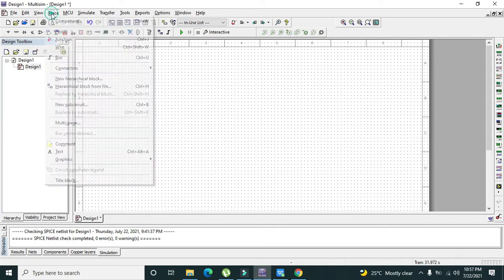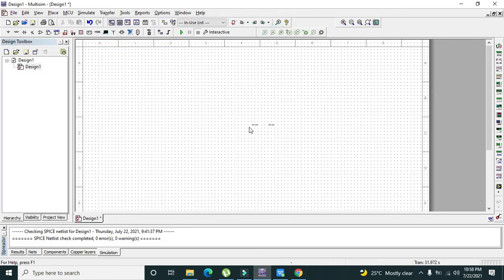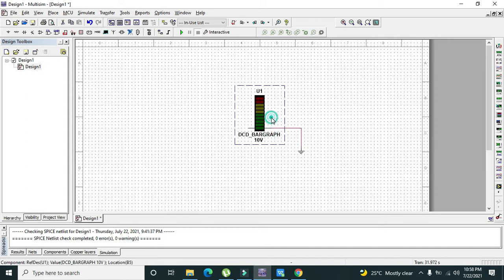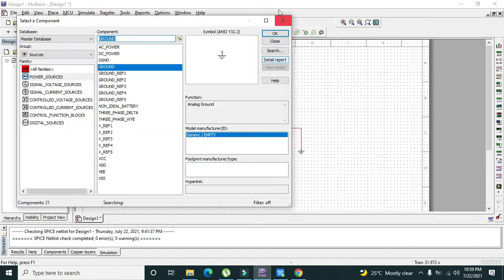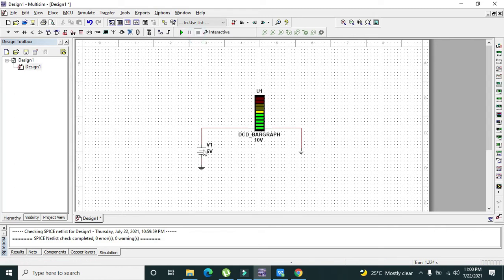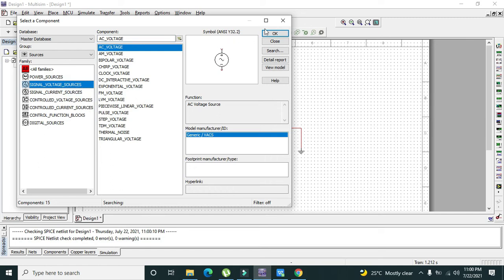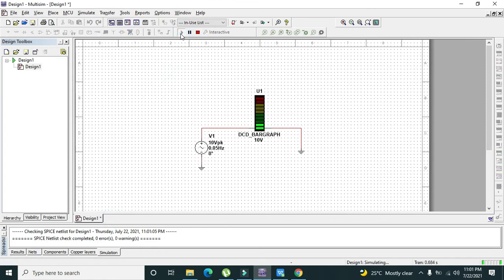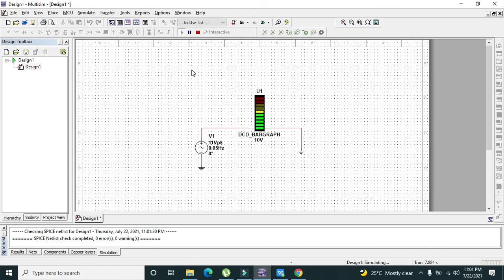bar graph leds in multsim | how to use bar graph leds in multisim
1. bar graph leds in multisim,
2. how to use bar graph leds in mulstisim,
3. simulation of bar graph leds in mulstisim,
4. bar graph leds simulation,
5. bar graph leds in simulation softwares,